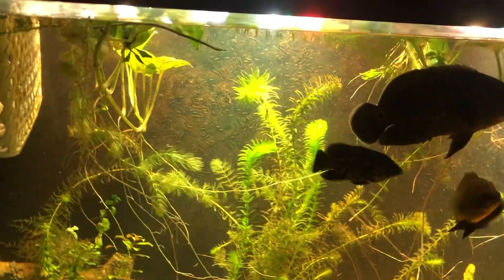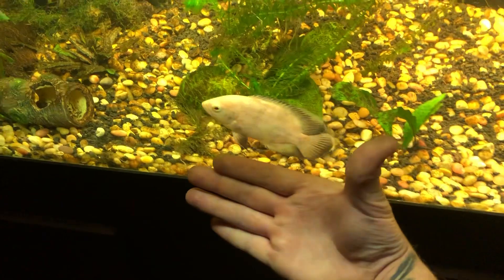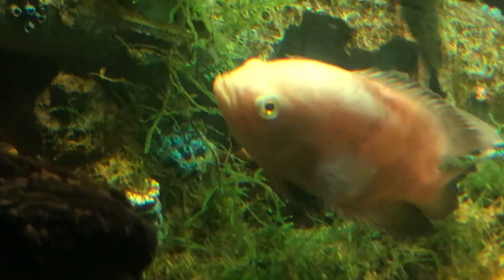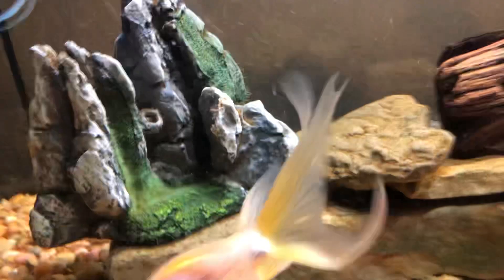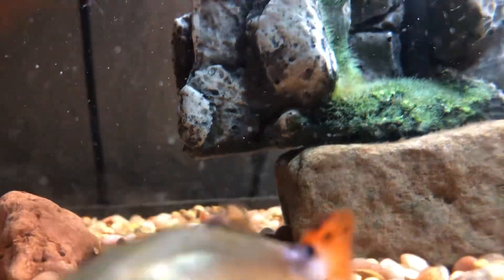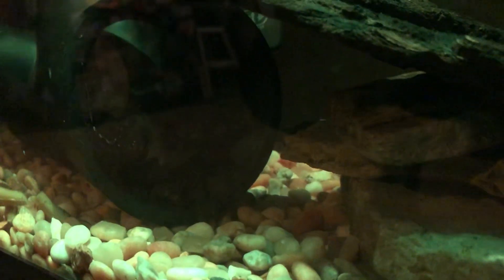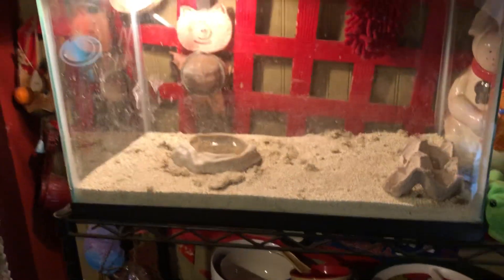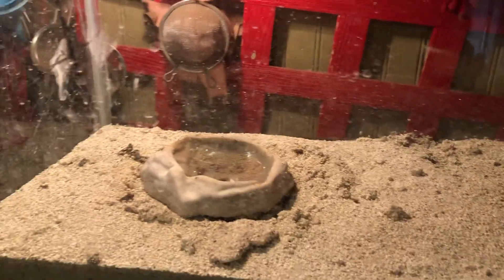Check up on sum of the fish on this cold day icy 🥶 day